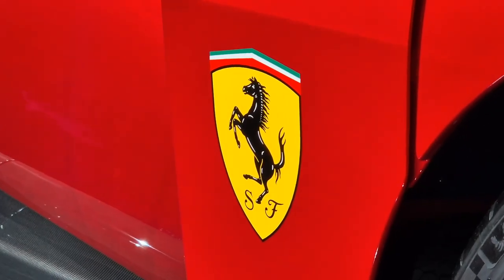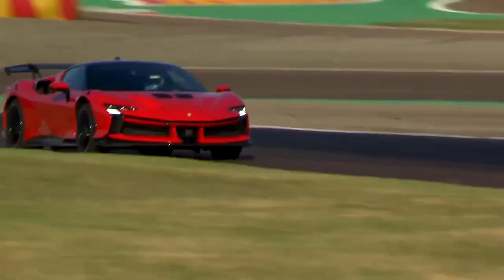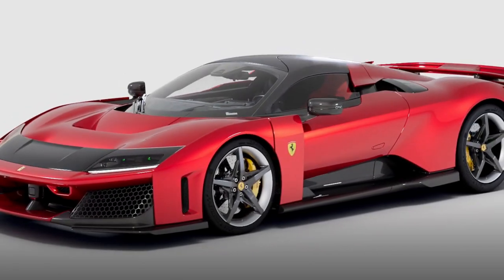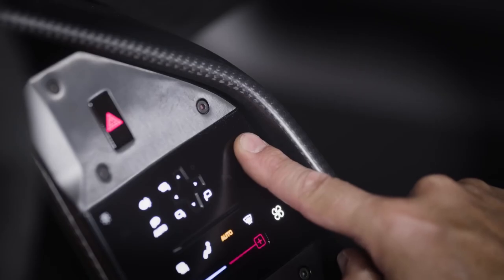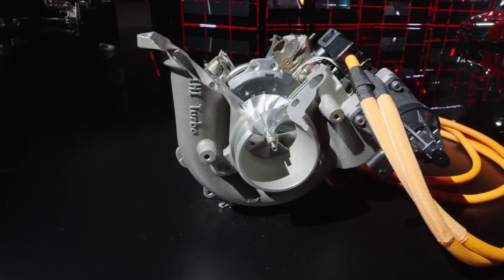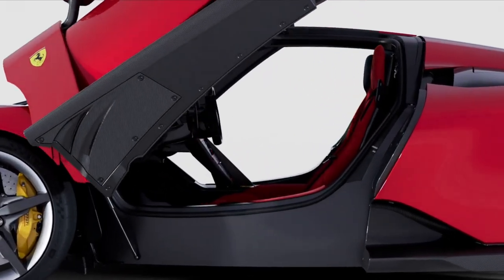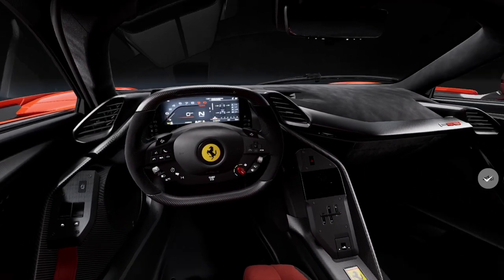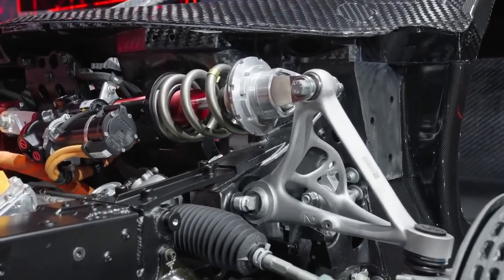Ferrari F80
*"Ferrari has always been at the pinnacle of performance, but with the F80, they’re setting new standards for the future. This isn’t just a car—it’s a bold leap into the next generation of supercars. Get ready for a deep dive into Ferrari's ultimate hybrid hypercar, the F80!"*

*"Ferrari's F80 boasts a design that’s both futuristic and purposeful. Inspired by motorsport and aerospace, the F80’s low-slung, aggressive stance is made to dominate both track and road. Its carbon fiber body is ultra-lightweight, enhancing agility and speed, while the aerodynamic features, like active wings and spoilers, reduce drag and maximize downforce."*
*"This car isn’t just about looks—it’s built for performance, blending Ferrari’s design heritage with cutting-edge innovation."*

**[PERFORMANCE SPECS]**
*(passionate)*
*"Underneath that stunning exterior is a turbo V6 engine paired with Ferrari’s advanced hybrid system. Together, they produce an astounding 1,200 horsepower, propelling the F80 from 0 to 60 mph in under 2.5 seconds and achieving a top speed of 310 mph."*
*"Ferrari’s hybrid technology doesn’t just enhance speed—it recovers energy through KERS, converting braking power into electric energy. The result? Unmatched efficiency, instantaneous torque, and an adrenaline-pumping driving experience."*

**[HYBRID TECHNOLOGY]**
*"What truly sets the F80 apart is Ferrari's hybrid system. The electric motors deliver power instantly, complementing the V6 engine for explosive acceleration. Ferrari’s Kinetic Energy Recovery System recaptures energy that would otherwise be wasted, boosting performance while keeping emissions low. It’s a perfect blend of power and sustainability."*
*"This isn’t just Ferrari’s vision of a fast car—it’s their roadmap for future hypercars, where hybrid technology doesn’t compromise but enhances performance."*

**[INTERIOR AND TECHNOLOGY]**
*"Step inside, and you’re greeted by a race-inspired cockpit designed for pure performance. Carbon fiber racing seats, a fully digital dashboard, and a futuristic steering wheel give the driver full control. Everything is designed to put the focus on the driving experience, offering unparalleled comfort and technology in perfect balance."*
*"From the tech-laden steering wheel to the customizable displays, the F80 offers a seamless blend of analog driving spirit with digital precision."*

**[FERRARI’S LEGACY AND IMPACT]**
*(dramatic)*
*"With the F80, Ferrari is redefining what it means to be a supercar in the modern era. This isn’t just about speed and power—it’s about legacy. Ferrari is leveraging decades of motorsport success and innovation to craft a hypercar that symbolizes their future. The F80 doesn’t just honor Ferrari’s heritage; it sets the stage for what comes next."*

**[FINAL THOUGHTS AND CONCLUSION]**
*(enthusiastic)*
*"The Ferrari F80 represents a future where performance and technology merge like never before. With its incredible power, jaw-dropping design, and hybrid innovation, this car is a true glimpse into the next chapter of Ferrari’s history. Are you ready for the ride?

--Ferrari-Specific Hashtags:

Ferrari
FerrariLifestyle
FerrariFans
FerrariLove
FerrariEnthusiast
FerrariAddict
FerrariOwners
FerrariNation
FerrariPassion
FerrariClub
FerrariFamily
General Supercar/Car Hashtags:

Supercar
CarPorn
CarLovers
CarSpotting
LuxuryCars
SupercarLifestyle
ExoticCars
FastCars
CarCommunity
DreamCars
Trendy Hashtags for Engagement:

InstaCars
LuxuryLife
AutoAddicts
CarsOfInstagram
DriveYourPassion
VroomVroom
SpeedMachine
HorsePower